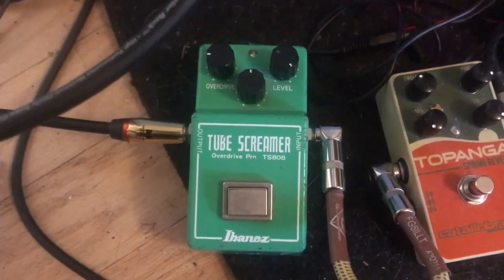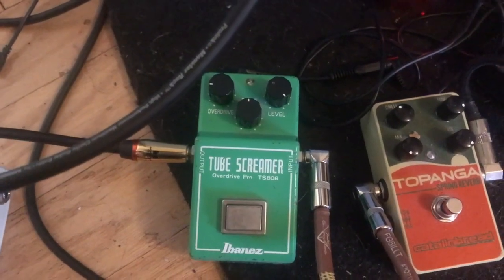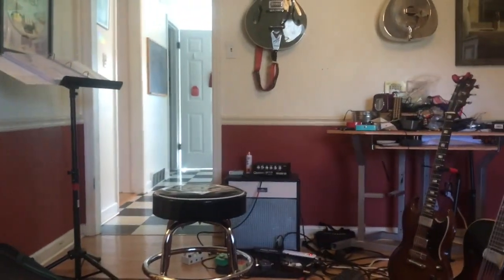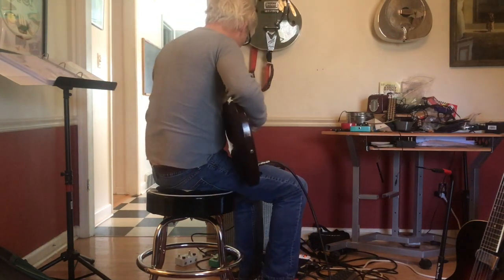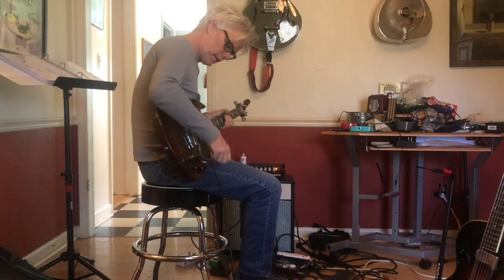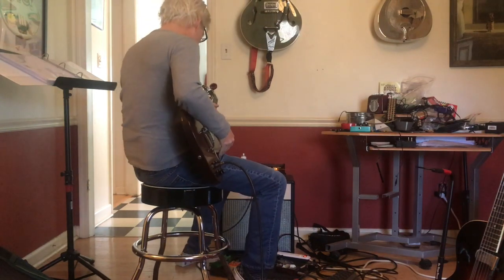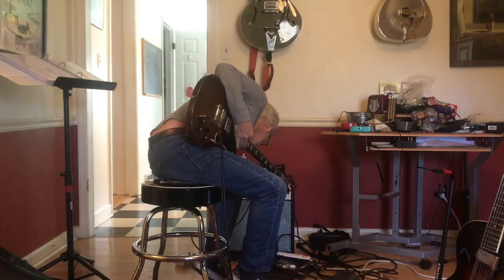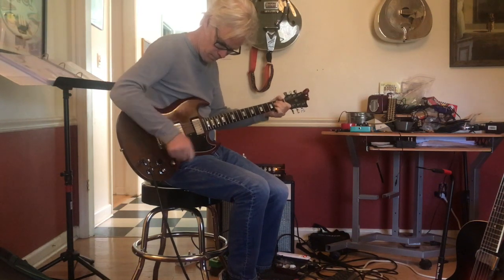Demo of Tube Screamer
This video is a demo of a 1981 Ibanez Tube Screamer TS808